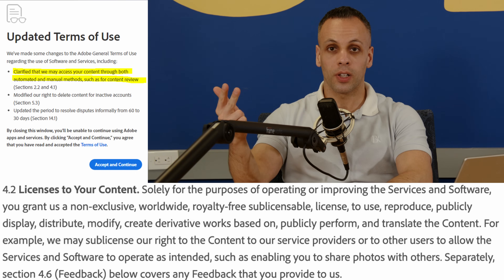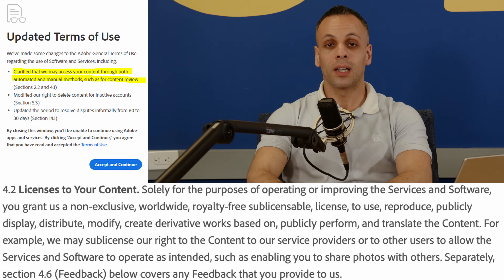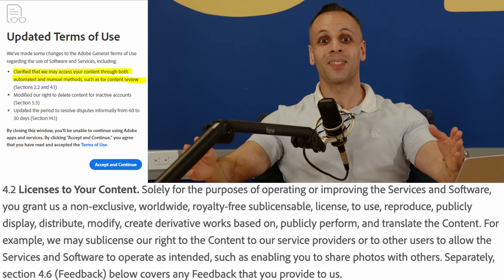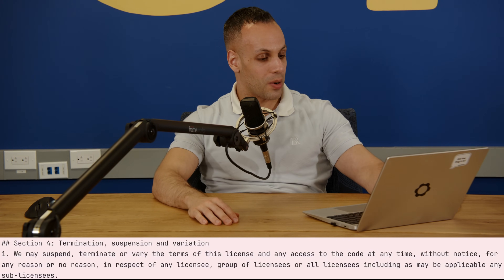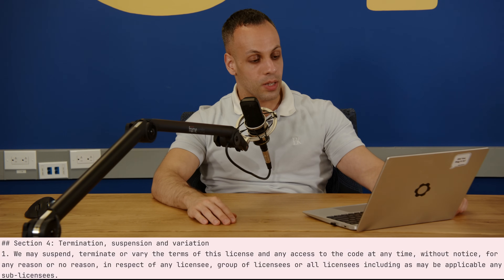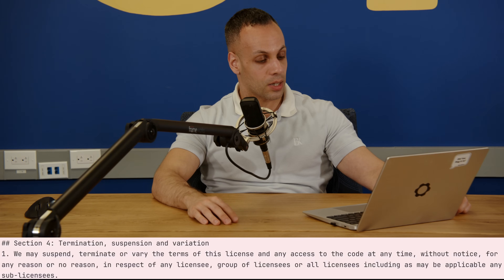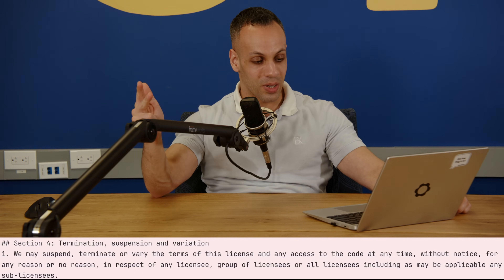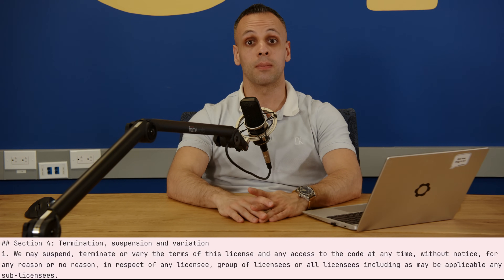FUTO License: changes to our license & the reasoning behind it